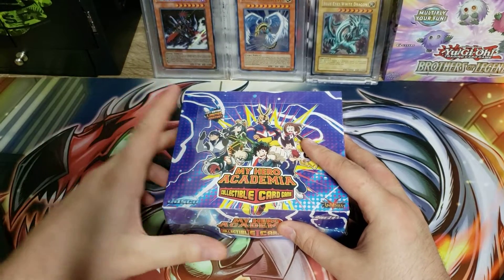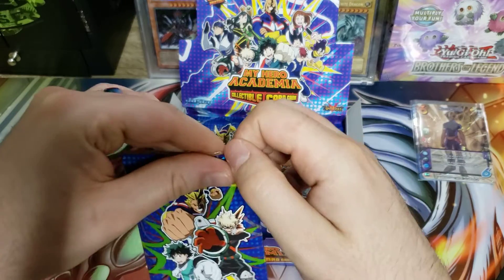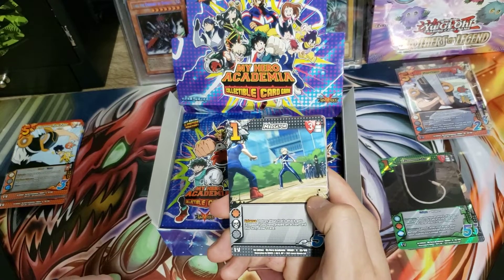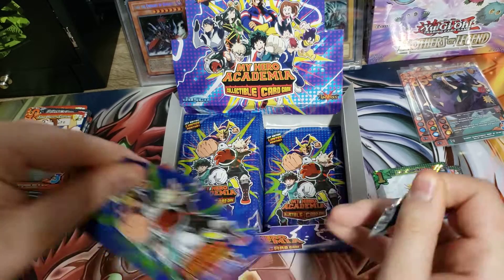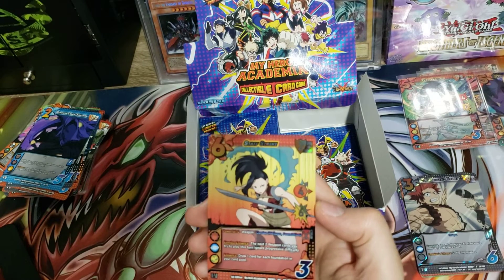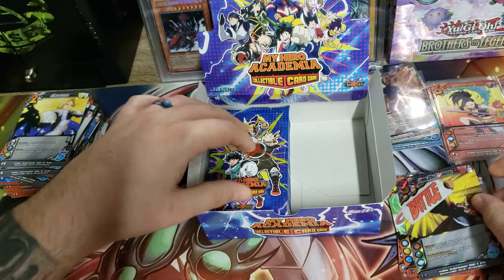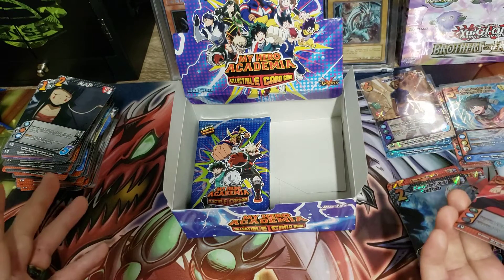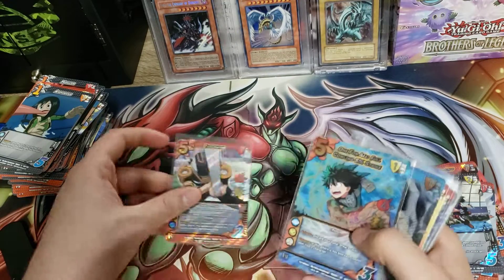my hero academia 1st edition box opening excellent pulls!